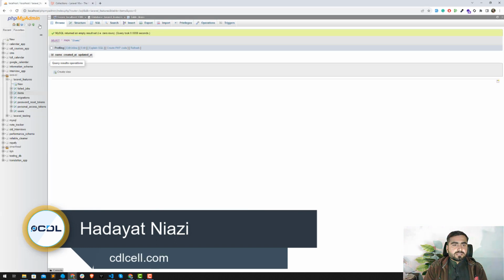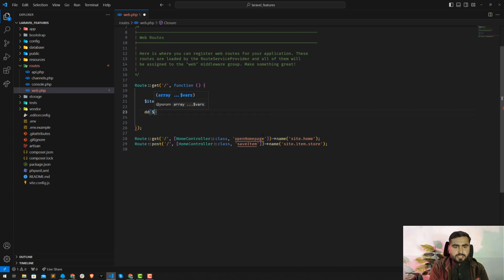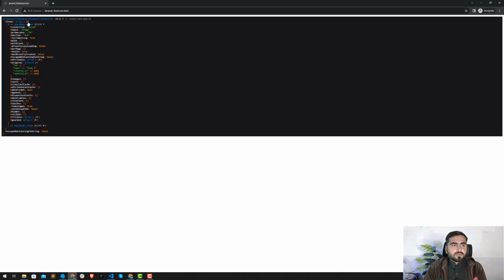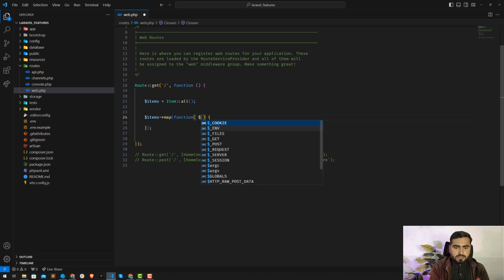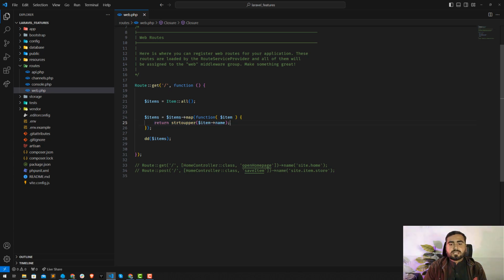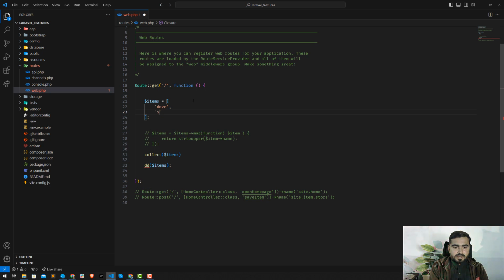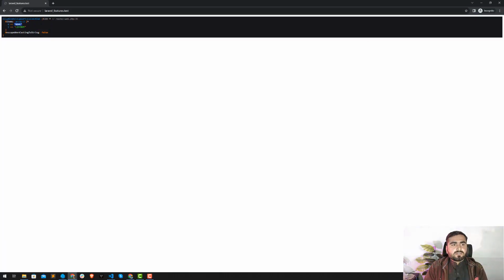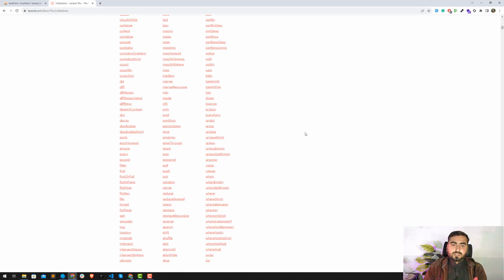What are the Collections in Laravel and What are their methods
What are the Laravel Collection